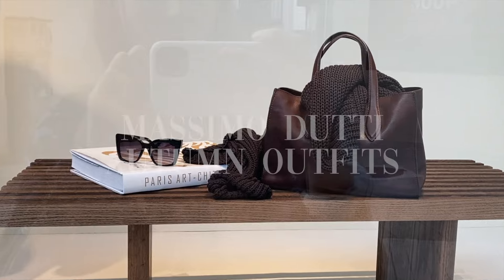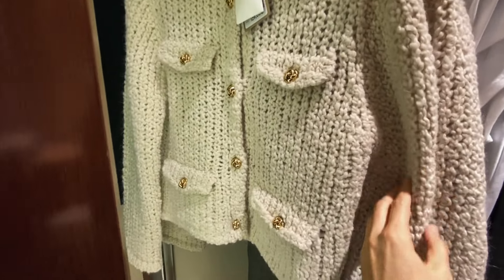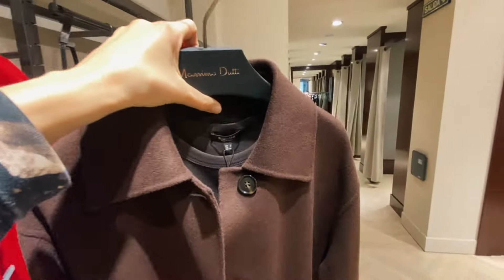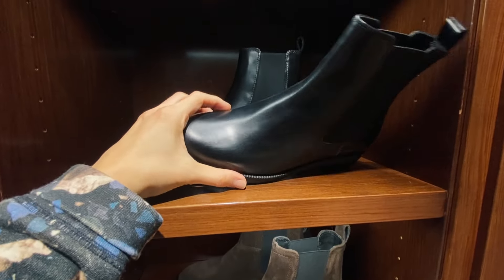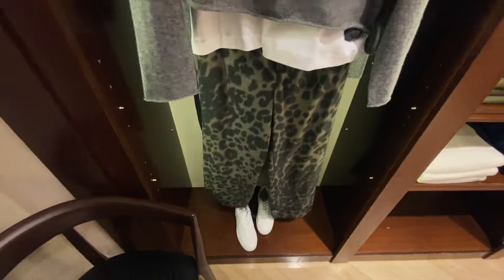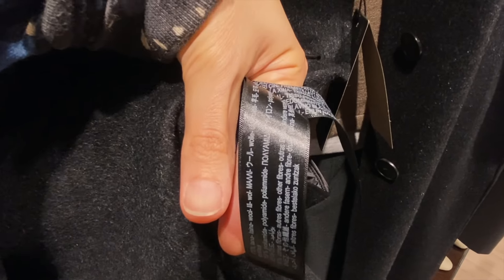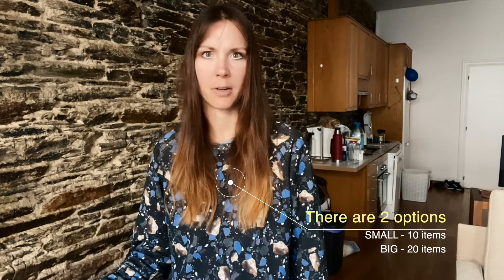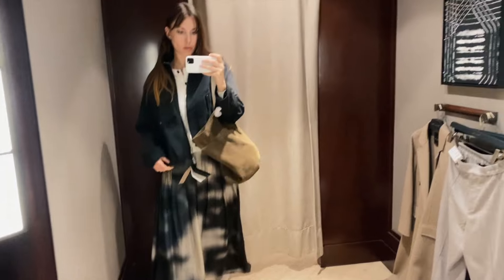MASSIMO DUTTI AUTUMN TRY ON HAUL | COATS & JACKETS | Minimal Wardrobe | Store review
LINKS:

CREW NECK KNIT CARDIGAN
$99.90
CREAM
REF. 5628/516
Size L

FLARED OMBRÉ PRINT MIDI SKIRT
$169.00
GREY BLUE
REF. 5216/868
Size M

WOOL BLEND BOMBER JACKET
$229.00
ANTHRACITE GREY
REF. 6722/915
Size M

SPLIT LEATHER MAXI BAG
$259.00
GREEN
REF. 6963/612

LONG WOOL AND CASHMERE SWEATER
$129.00
CHOCOLATE
REF. 5775/638
Size M

100% WOOL BARREL TROUSERS
$129.00
SAND
REF. 5024/863
Size 38

LONG WOOL BLEND DOUBLE-BREASTED COAT
$349.00
CAMEL
REF. 6429/749
Size S

LONG SLEEVE SATIN SHIRT WITH VENTS
$99.90
WHITE
REF. 5151/642
Size M

MIDI SKIRT WITH PLEATED DETAIL
$129.00
BROWN
REF. 5275/575
Size M

WOOL BLEND JACKET WITH SEAM DETAIL
$229.00
CHOCOLATE
REF. 6777/926
Size M

WIDE-LEG FLOWING TROUSERS WITH DARTS
$119.00
NAVY BLUE
REF. 5021/720
Size 38

Cozy up with the latest Massimo Dutti autumn try-on haul! I'm trying on minimalistic coats and jackets, midi skirts and wide leg trousers, perfect for a minimal wardrobe. I review the store's latest offerings, showcasing cute pieces that'll elevate your fall outlooks. Get ready for some serious autumn style inspiration!

The best tool analytic tool for YouTube creators (including AI) - vidIQ